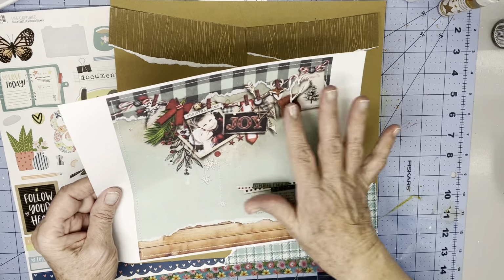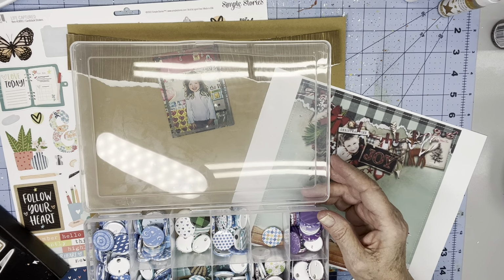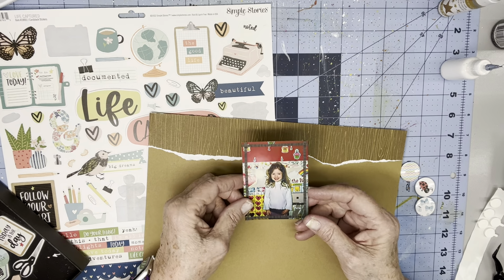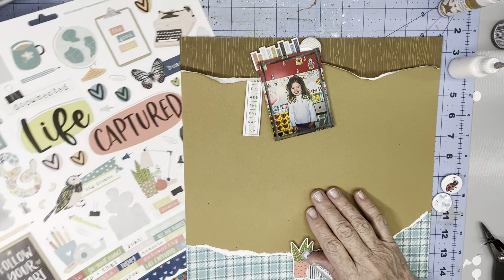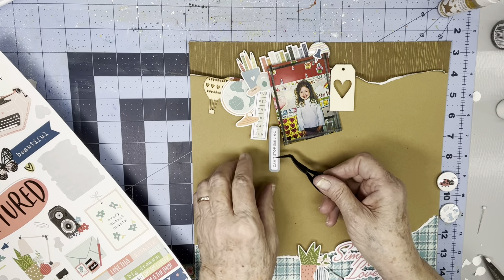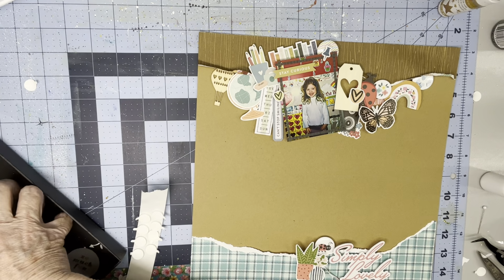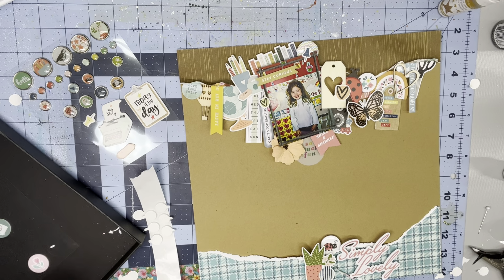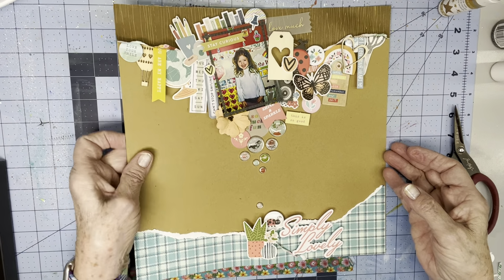Simply Lovely || Day 6 of Scrap Squad's 12 Days of Christmas Scraplifts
Oops, I've done it again. I made a page with nothing Christmassy! I'm still scrapping the cute photos Katie and her mom found last week and this one is just such an adorable pre-school photo of my gorgeous granddaughter with her whole school life just beginning and such promise for the future.

I used the November Mind the Scrap kits including two Simple Stories collections and two Pinkfresh collections for a page that I just love.